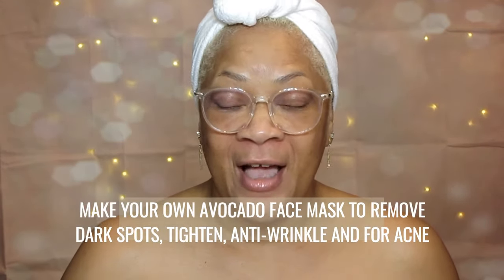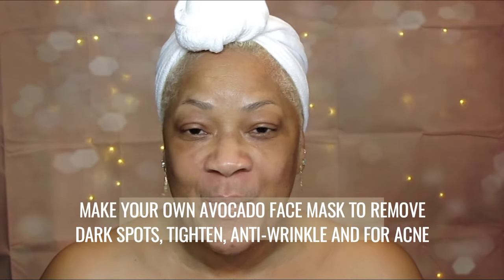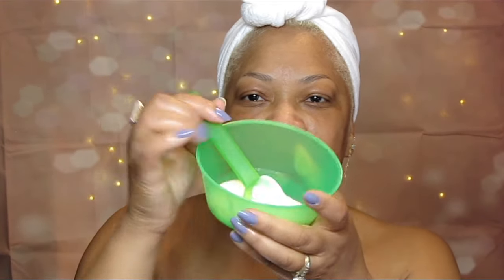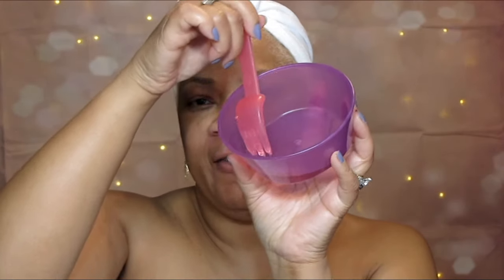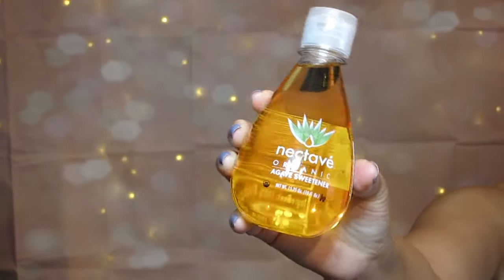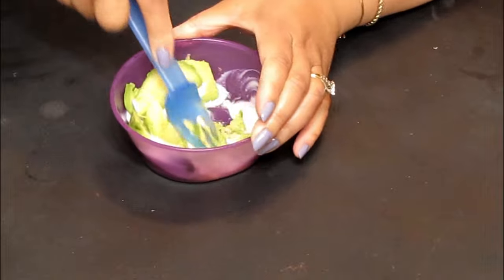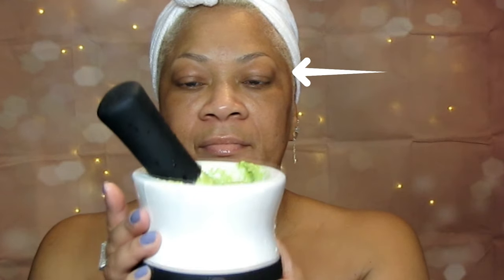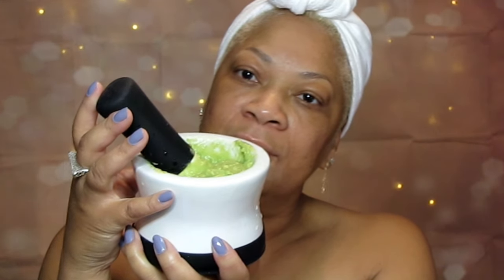MAKE YOUR OWN AVOCADO FASK MASK TO REMOVE DARK SPOTS, TIGHTEN, ANTI WRINKLE AND FOR ACNE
Fishers Finery Women's Terry Cloth Spa Package: Body Wrap & 2 Hair Towels (White)

Avocado, Yogurt, and Agave Face Mask
Ingredients:
1/2 ripe avocado
1-2 tablespoons plain yogurt
1 tablespoon agave nectar or honey

Instructions:
Prepare the Avocado:

Cut the ripe avocado in half, remove the pit, and scoop the flesh into a mixing bowl.

Mash the Avocado:

Use a fork to mash the avocado until it becomes a smooth paste. Make sure there are no lumps.

Add Yogurt:

Add 1-2 tablespoons of plain yogurt to the mashed avocado. Yogurt is rich in lactic acid, which can help exfoliate and moisturize the skin.

Include Agave or Honey:

Add 1 tablespoon of agave nectar or honey to the mixture. Agave and honey have natural antibacterial properties and can help soothe and hydrate the skin.

Mix Thoroughly:

Mix the ingredients thoroughly until you achieve a creamy and well-blended consistency.

Application:

Before applying the mask, cleanse your face to remove any makeup or impurities.
Apply the mask evenly to your face, avoiding the sensitive eye area.

Relax:

Relax and let the mask sit on your face for about 15-20 minutes. This allows the ingredients to penetrate and nourish your skin.

Rinse Off:

After the designated time, gently rinse the mask off with lukewarm water. You can use a soft washcloth for added exfoliation.

Moisturize:

Pat your face dry and follow up with your favorite moisturizer to lock in the hydration.

Benefits:
Avocado: Rich in vitamins, antioxidants, and healthy fats, avocado helps nourish and hydrate the skin, promoting a healthy glow.

Yogurt: Contains lactic acid, which helps exfoliate and brighten the skin. The probiotics in yogurt can also support a healthy skin barrier.

Agave or Honey: Natural humectants that draw moisture to the skin, leaving it soft and supple. They also have antibacterial properties that can benefit acne-prone skin.

This DIY face mask is a luxurious treat for your skin, providing it with essential nutrients and leaving you with a refreshed and revitalized complexion. Use it once a week for best results.